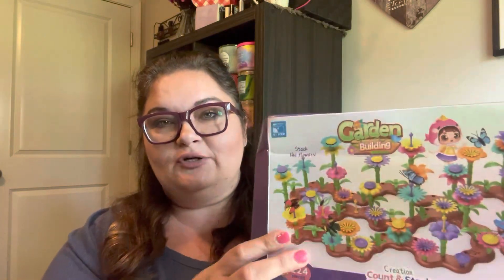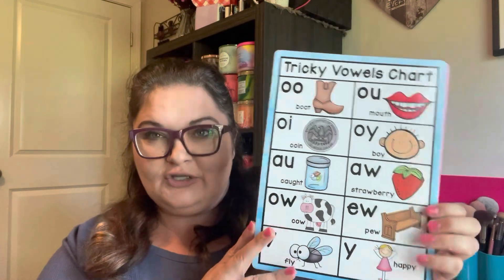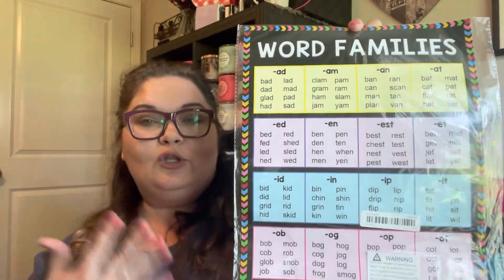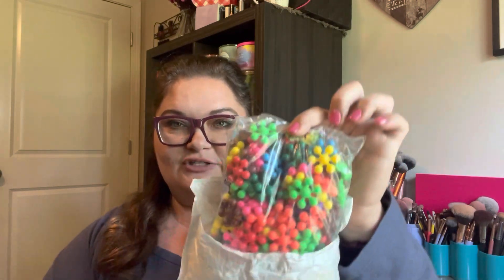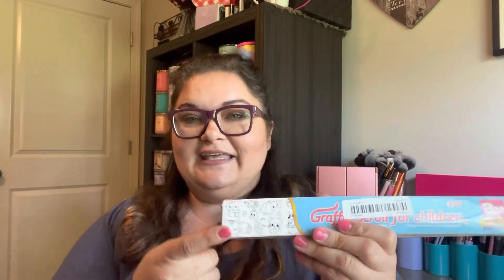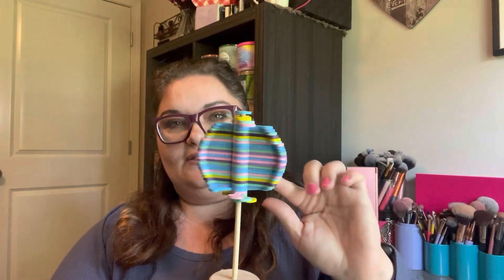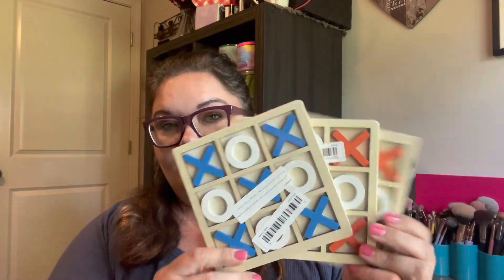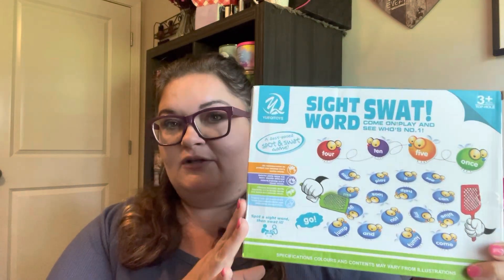TEMU CLASSROOM HAUL // PART TWO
Here’s part two of my classroom haul from Temu.